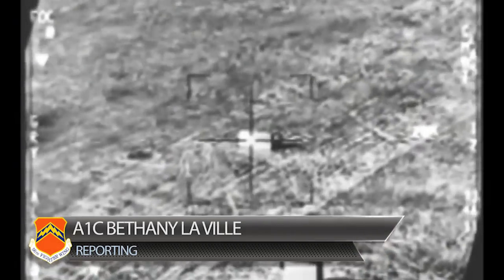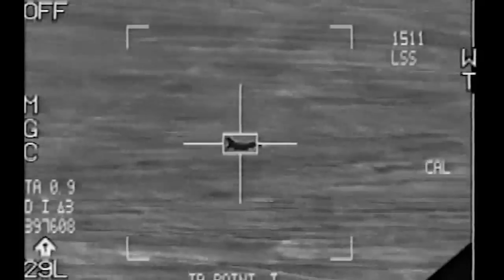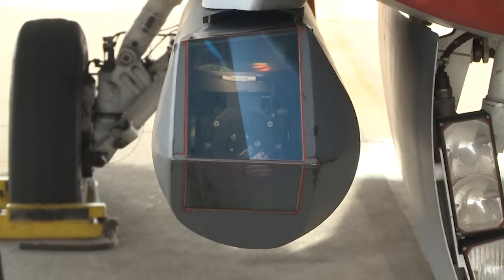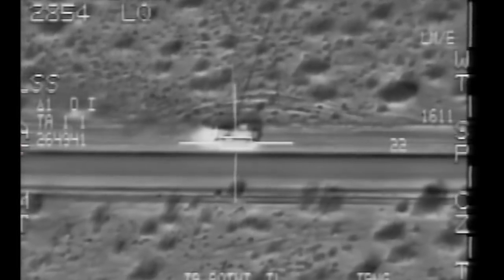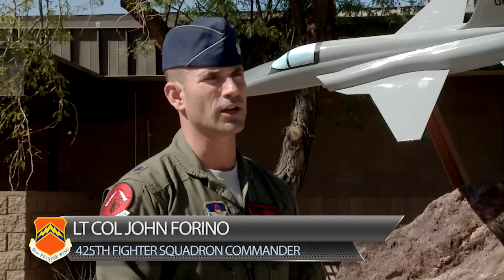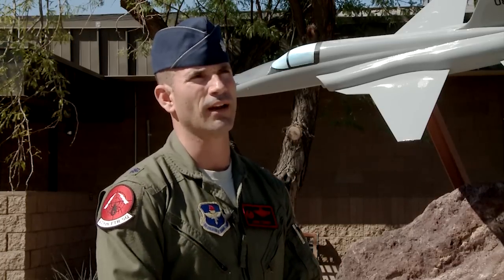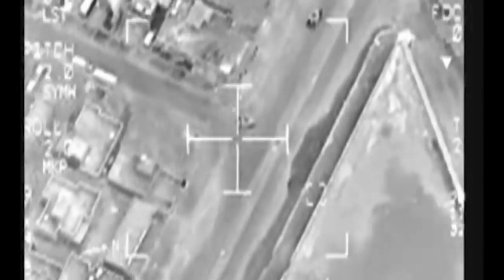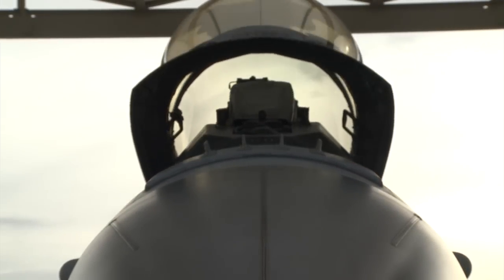425th FS at Luke AFB gets new technology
The 425th fighter squadron at Luke AFB installed a new advanced targeting system, the sniper pod.